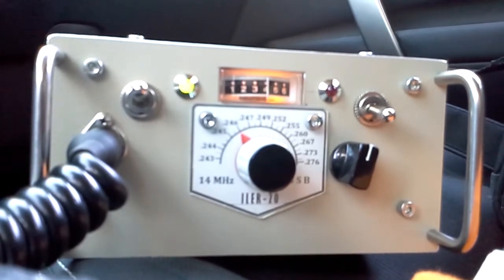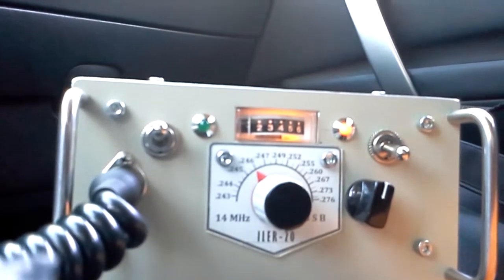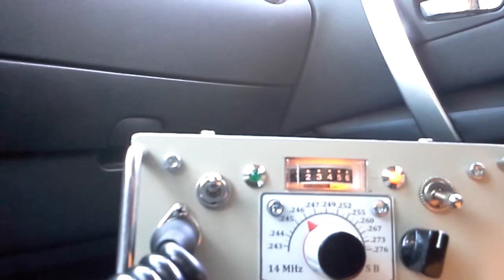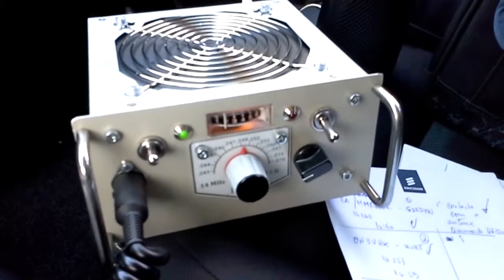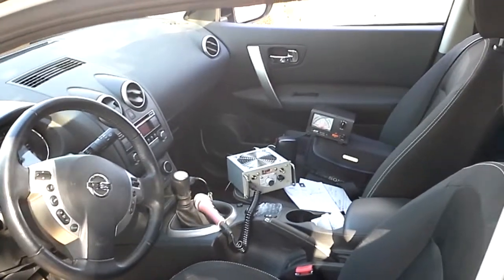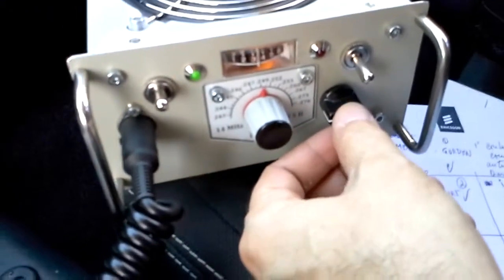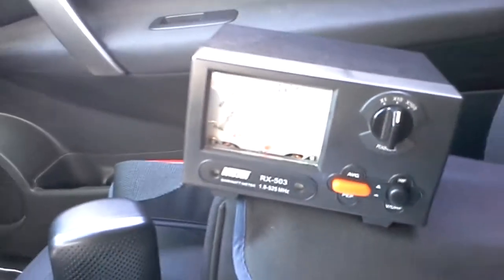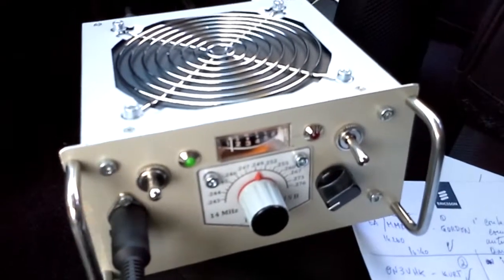ILER20 & DIAMOND HF-20CL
I've been doing the first tests with my new mobile HF antenna.  The Diamond HF-20CL is a mono-band 14MHz mobile radiator, it has a length of about 7ft, I'm using it with a mag mount and contrary to any believe, I didn't had any trouble to tune it down to about 1.2 VSWR in the centre of the 20m band, now in respect to the performance it is really worth the extra length when comparing to my other Diamond HF-20FXW which is only 4.5ft long. Keep in mind that I don't drive with the present setup, especially because this mag mount doesn´t has the grip to withstand the force of the wind while rolling on the road! I'm happy until now the new antenna seems capable of giving a better chance to my QRP signals being heard on some furthest places.